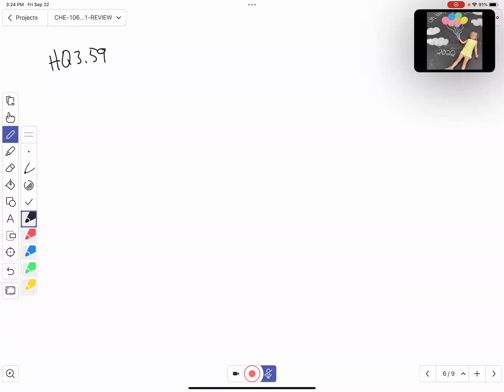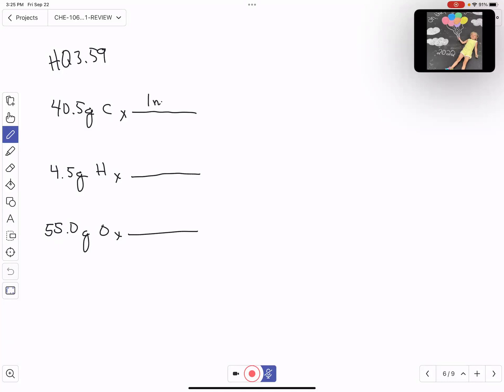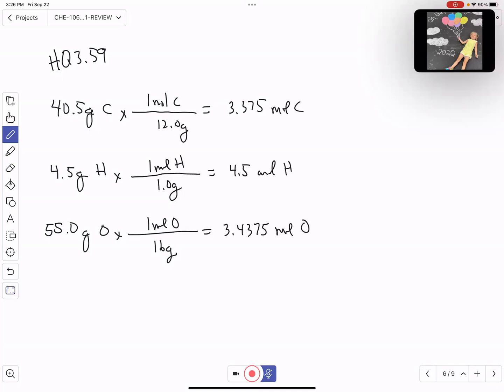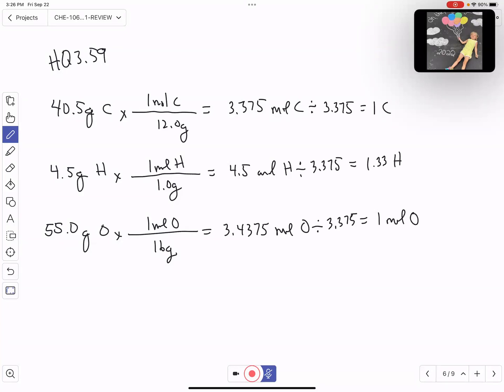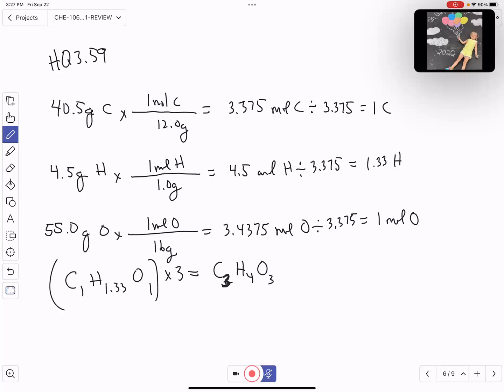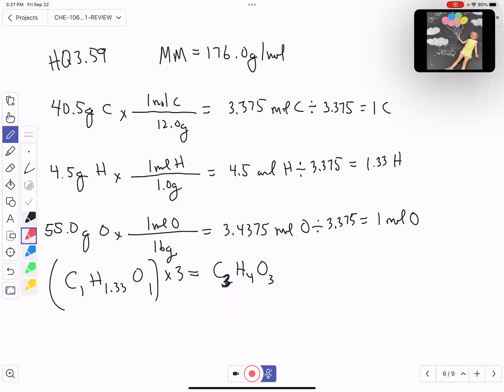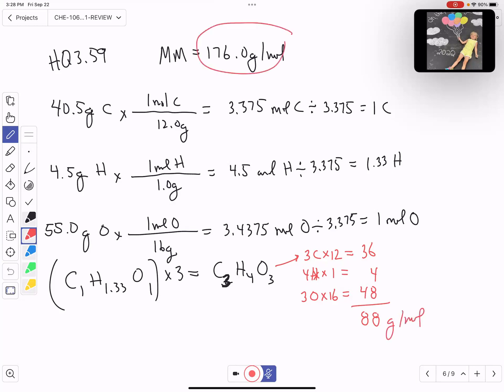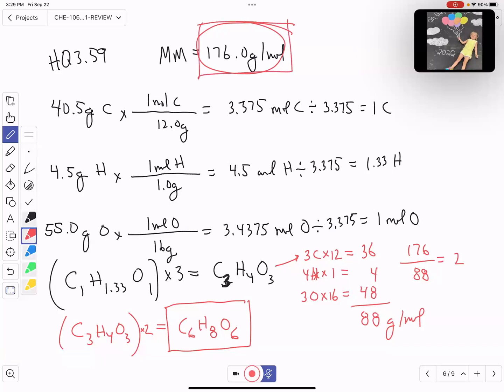CHE_106_HQ3.59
Practice using percent composition to determine empirical formula and molar mass to determine molecular formual